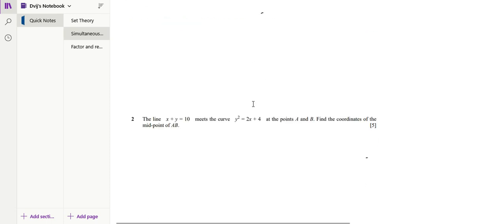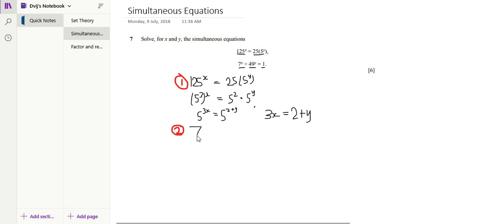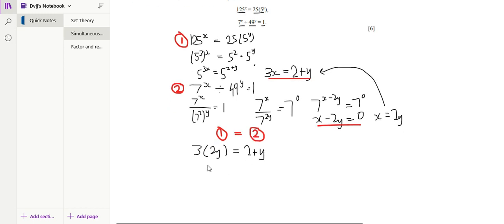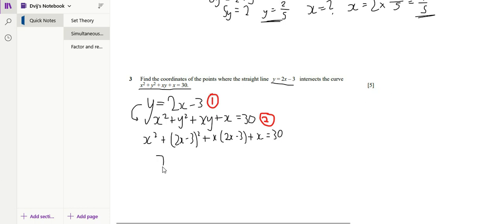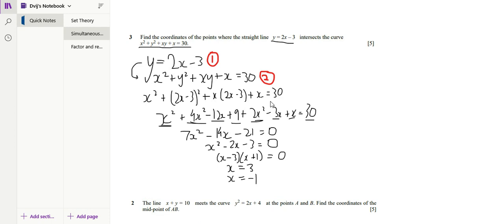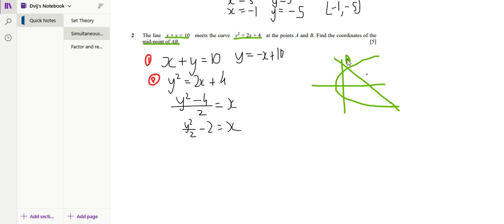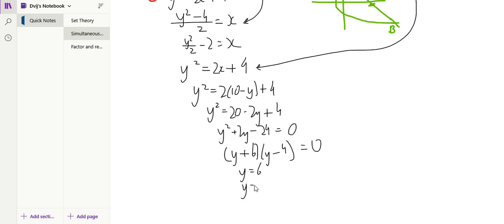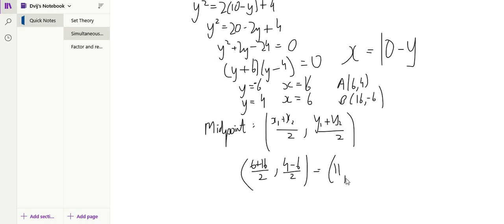Simultaneous Equations Exam Questions - IGCSE Add Maths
IGCSE Add Maths Questions on Simultaneous Equations. Feel free to post questions you'd like me to answer below :)